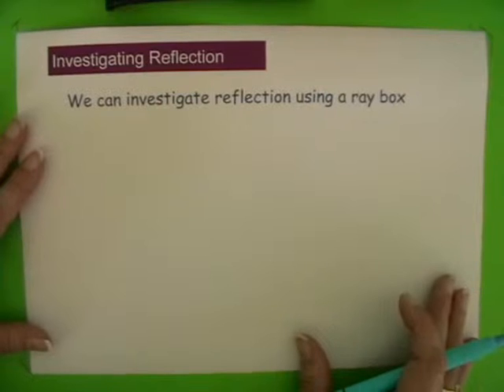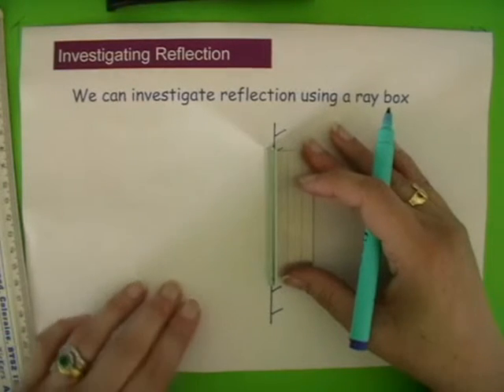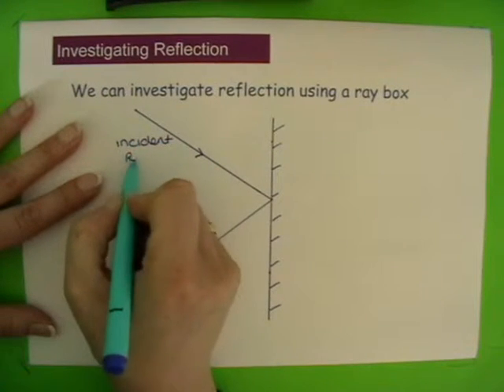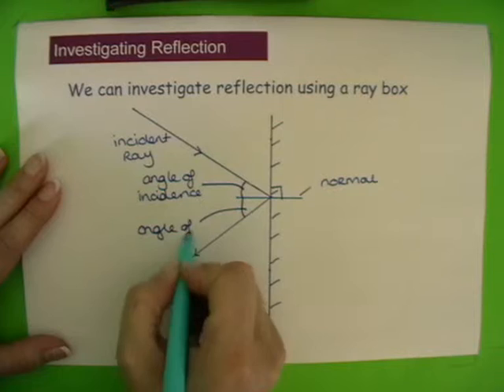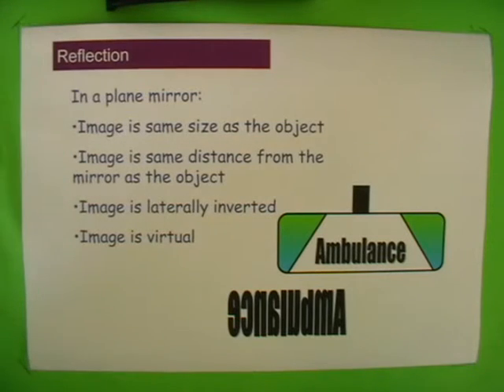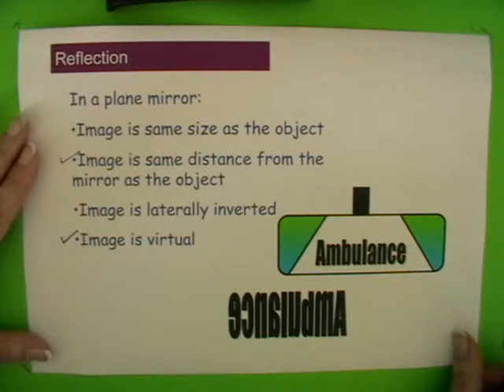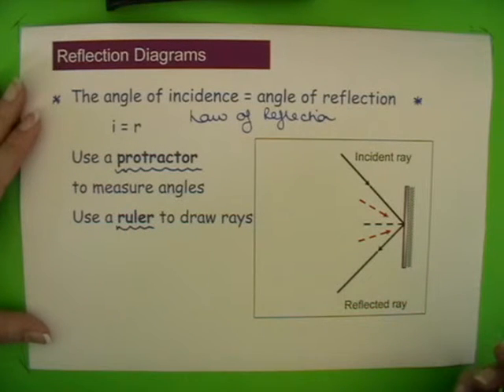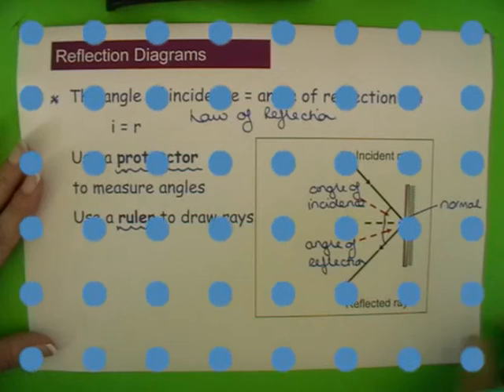GCSEphysics_unit9_9C_Reflection_revisionpodcast.wmv